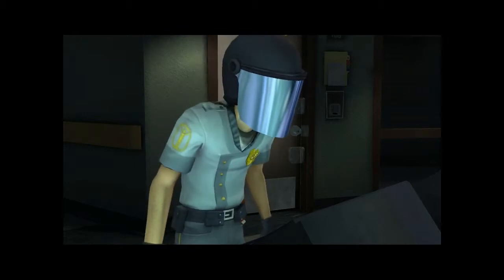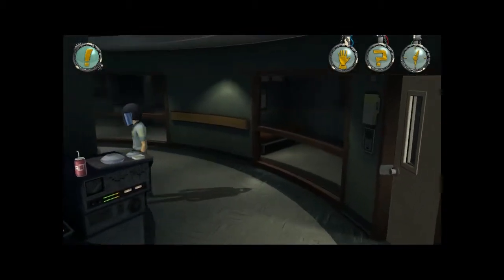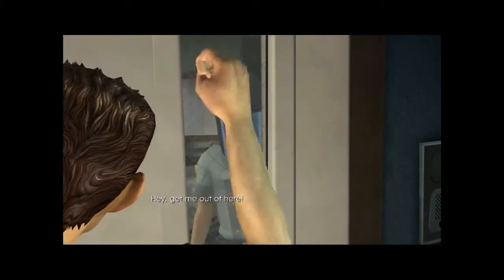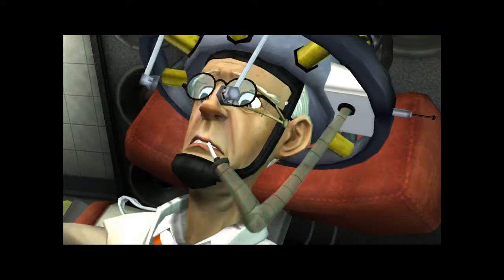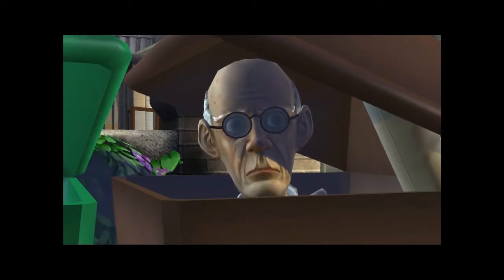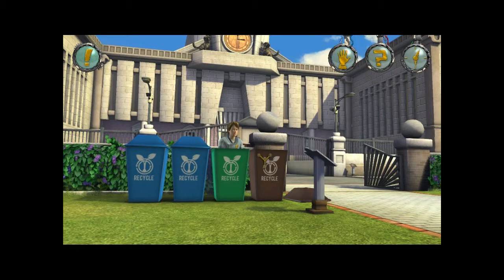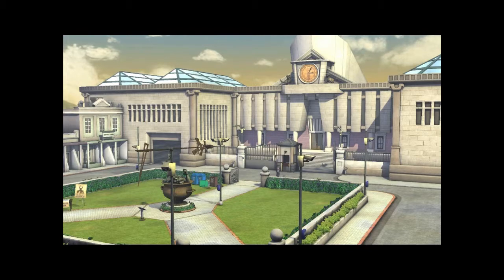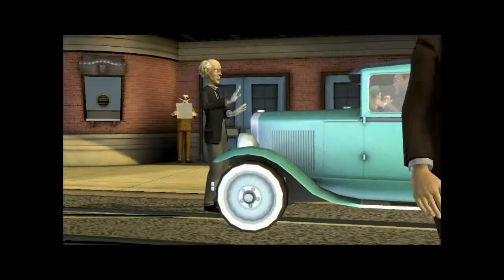Let's Play Back to the Future part 29 Double Visions part 2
I don't think Edna's happy with this.

Back to the Future is a point and click puzzle game based on a film series called Back to the Future (funny that) and was developed and published By Telltale Games.